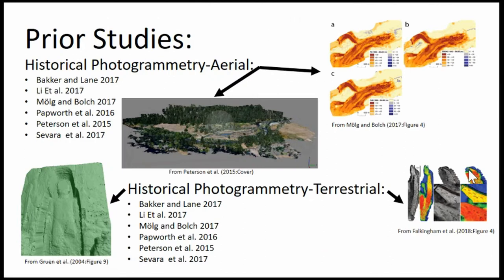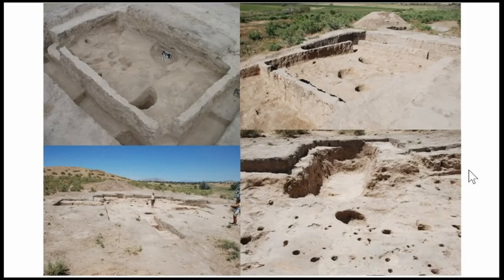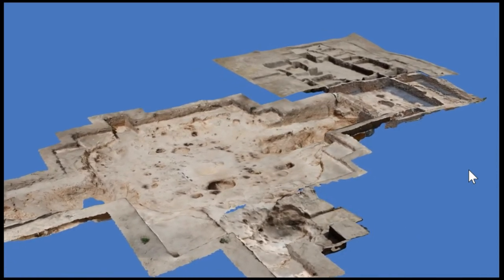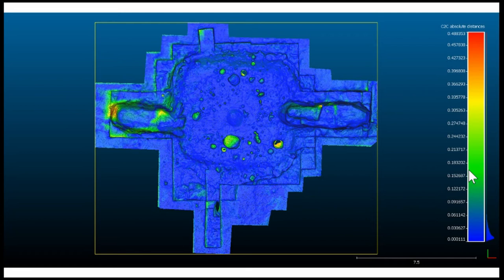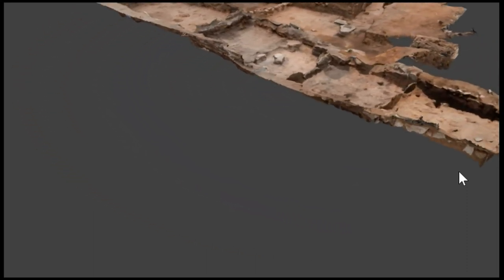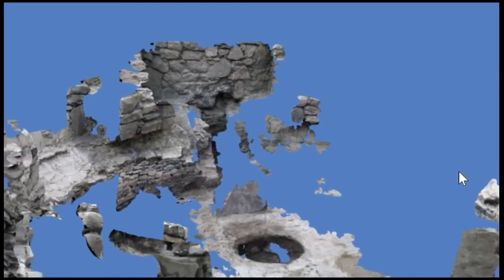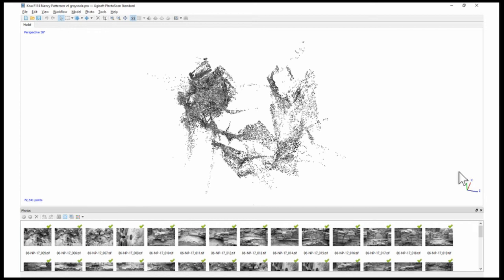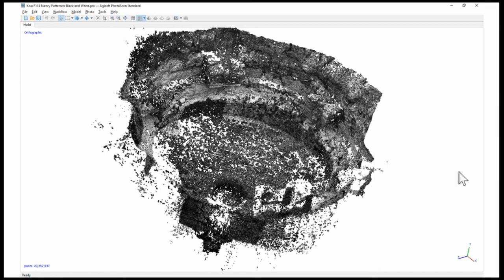Bad Photogrammetry: Using Nonoptimal or Archived Photographs for Constructing 3D Models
Archaeology frequently adopts new technology for fieldwork, but often this technology is of little use for prior fieldwork. One relatively new technology is using photogrammetry for constructing 3D models of features and artifacts. One of the many advantages of creating 3D models of archaeological features is the ability to merge models of multiple features to create a more complete view of an excavation. Often the excavation of sites occurs over multiple field seasons and occasionally different, adjacent features will not be open at the same time. Photogrammetry is limited by the quality of the photography, and there are several requirements for capturing optimal photographs. This paper explores the challenges and results of using nonoptimal photos from past excavations, including archived photographs, to create 3D models and produce useful results. We test the feasibility of attempting this process on several sites in the United States Southwest using relatively recent excavation photographs and with archived photographs from as far back as the 1930s. We focus on the workflow used to create the 3D models and discuss what situations failed to generate useful results and which were successful. We also discuss the benefits of creating 3D models from past excavations.

(Robert J. Bischoff, James R. Allison)